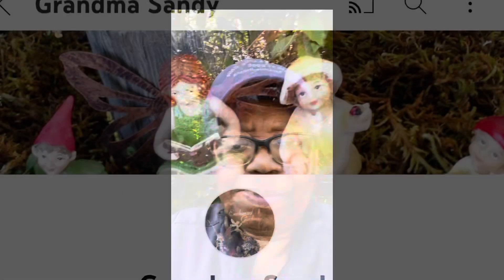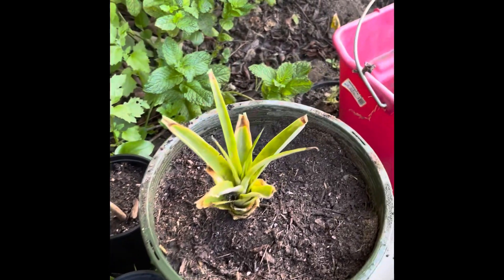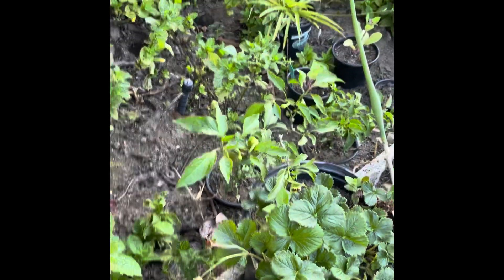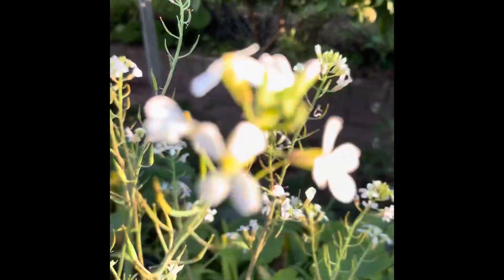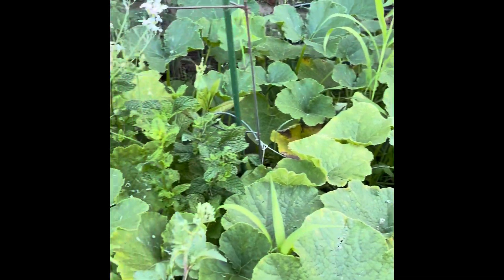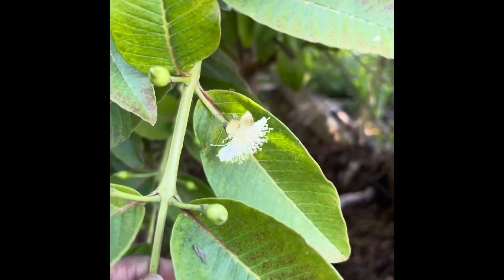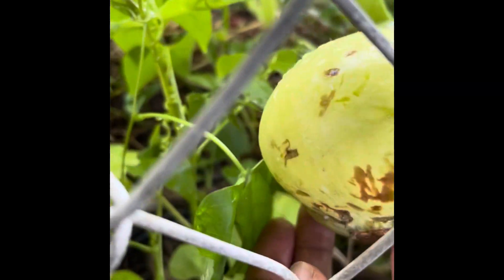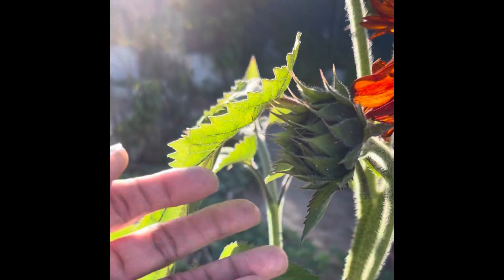7-15-2023 gardentoursaturday2023 and LETSSHAREOURPLANTSUCCESSORDISASTERSTORIES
Hello friends today I am participating in two fun collaborations. Hello friends today I am participating in two open collaborations. The first is hosted by @GrandmaSandy and this it is called gardentoursaturday2023 . The second open collaboration is LETSSHAREOURPLANTSUCCESSORDISASTERSTORIES and it is hosted @JENITASBFWELLWISHESGARDENING .